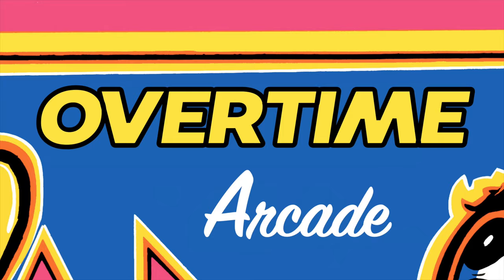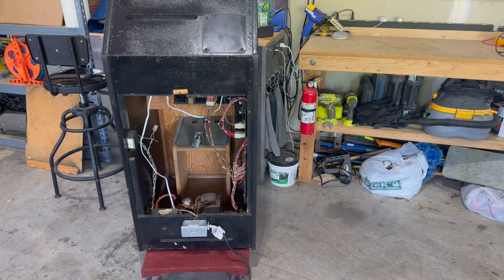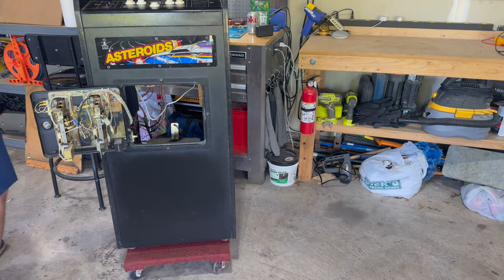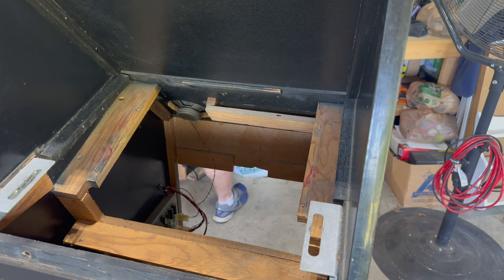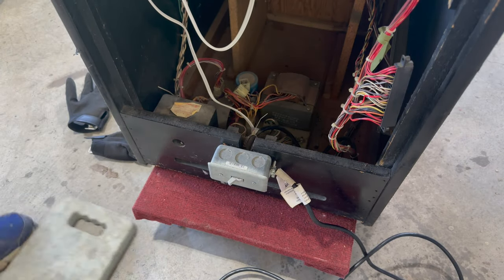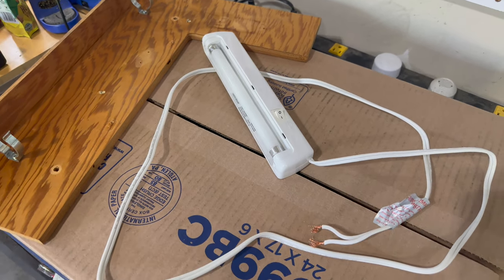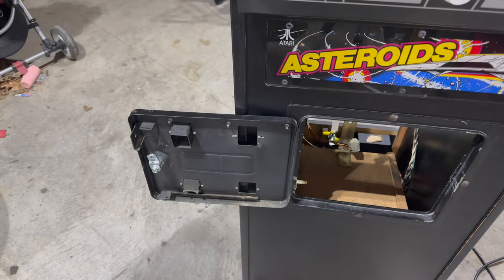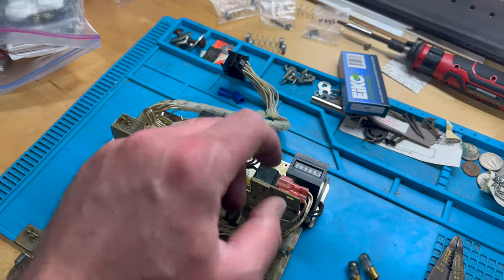Let’s TUNE-UP an arcade machine! Original 1980s Atari Asteroids cabaret joins home arcade collection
Just because the Atari Asteroids cabaret that I recently scored for just $100 was fully working when I picked it up, that doesn't mean that it was ready to be added to my home arcade lineup as-is! In this episode, Charlie will knock out a bunch of minor fixes to get this cabinet into "basement-worthy" condition, including complete disassembly & cabinet scrub-down, cleaning the game PCB edge connector, rebuilding the marquee fluorescent light fixture, replacing the 2N3055 power transistor on the AR-I board, reflowing the headers on the AR-I & monitor deflection board, replacing the control panel buttons, fixing the coin door, and lots more!

Episode #41

Special thanks to Andy Baldman (andrewb on KLOV) for all of his invaluable advice & tech tips over the years -- particularly regarding vector arcade games & monitors!

Chat with Charlie on Discord: OvertimeArcade#0566

- Fluke 80K-40 High Voltage Probe
- Heavy Duty Bolt Cutters
- DeoxIT D5 Electronic Contact Cleaner
- Eurotool Fiberglass Scratch Pen
- Robertson Fluorescent Ballast for F14T12 & others
- GE FS-2 Fluorescent Starters
- Leviton 380 Fluorescent Starter Socket
- Iwiss SN-2549 Ratcheting Crimping Tool
- Klein Tools 11061 Automatic Wire Stripper
- Hakko CHP-170 Micro Cutters
- GE F15T12/CW Fluorescent Bulb
- Wooden Handle Awl Tool
- Irwin Quick-Grip 6-Inch Clamps
- Gorilla Super Glue
- Kester 186 Liquid Flux Pen
- Fluke 117 Digital Multimeter
- Fluke AC175 Alligator Clips for Multimeter Test Leads
- Hakko FX888D Soldering Station
- Hakko FR301 Desoldering Tool
- Hakko 633 Soldering Iron Holder
- Hakko 611 Solder Reel Stand
- Kester 44 Rosin Core Leaded Solder
- Craftsman Long Nose Pliers
- Ring Terminal
- Southwire 25-ft 14-AWG Stranded Green Copper THHN Wire
- Quick Disconnects
- Gardner Bender Multi-Tool Electrical Wire Stripper